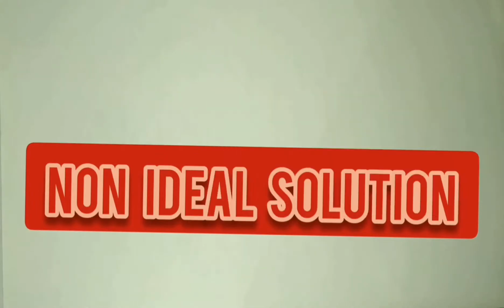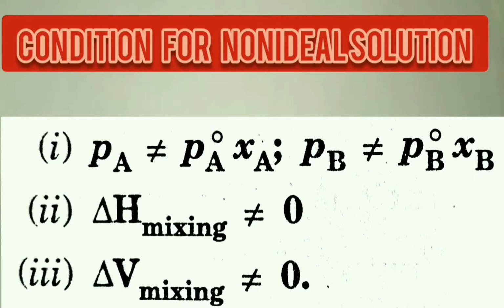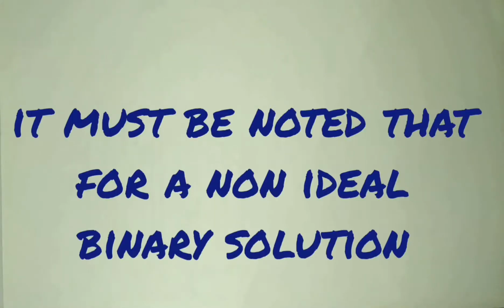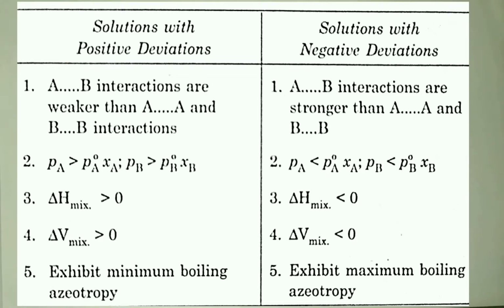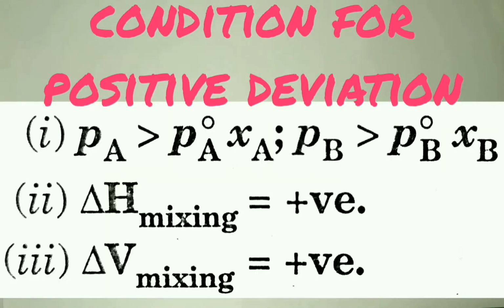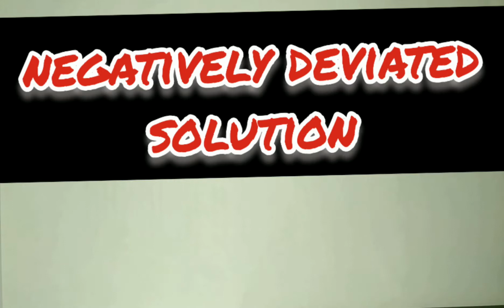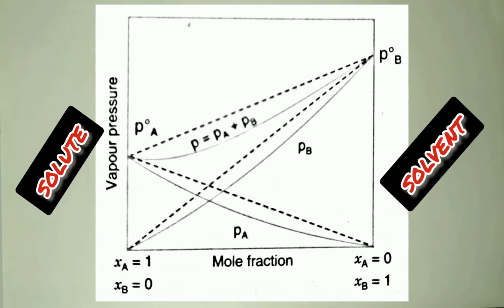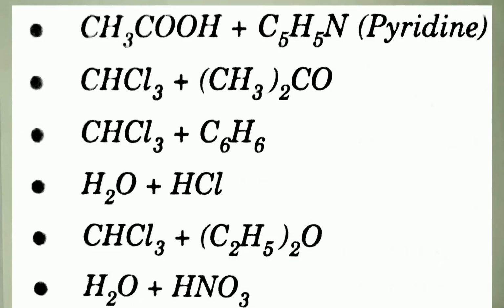BY SURENDER DAHIYA nonideal solution its types and properties from solutions chapter xii chemistry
BY SURENDER DAHIYA nonideal solution its types and properties from solutions chapter xii chemistry easy concept education on revolution